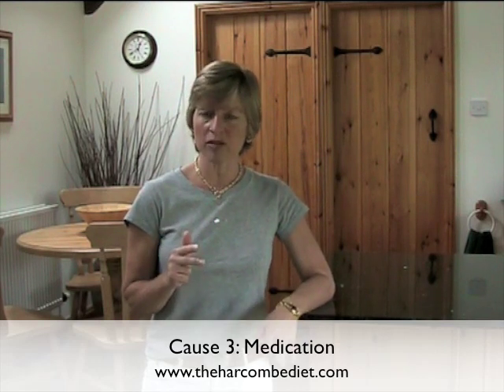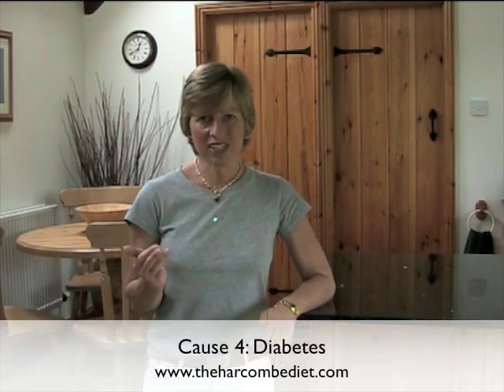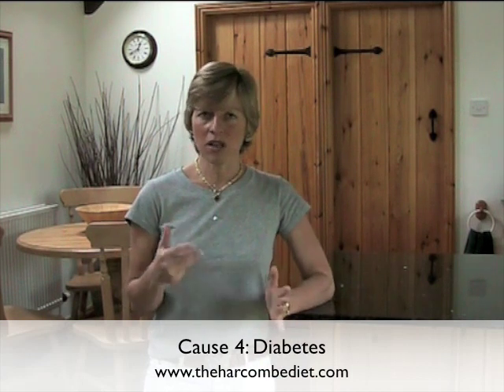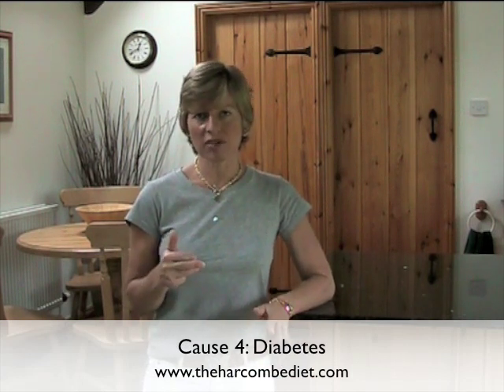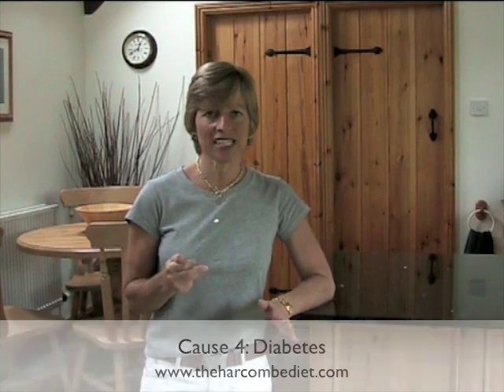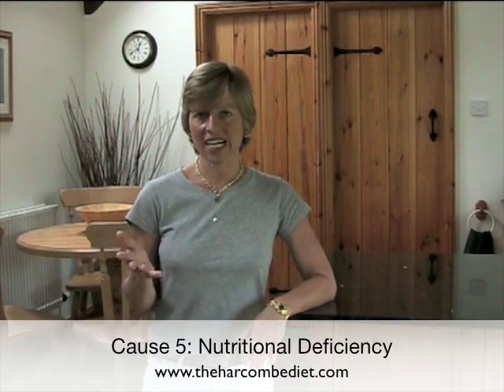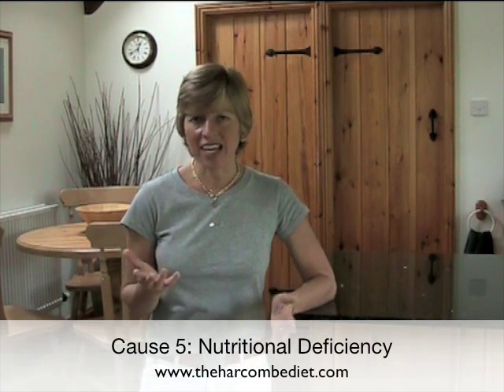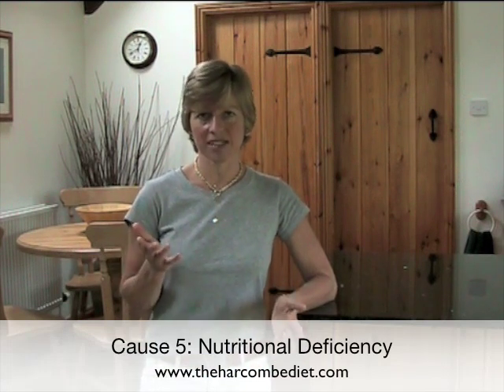Candida: How Candida Ruins Your Diet.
. Candida: The Causes of Candida and how to Cure them and get your diet back on track. How Candida Ruins Your Diet.